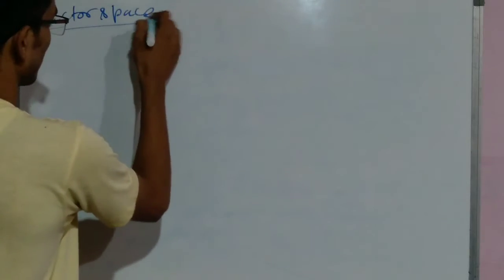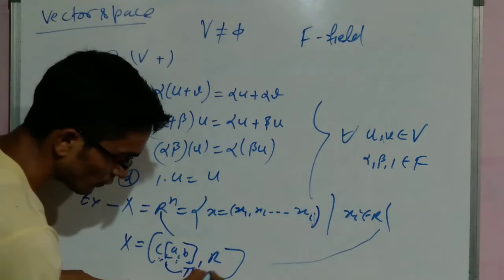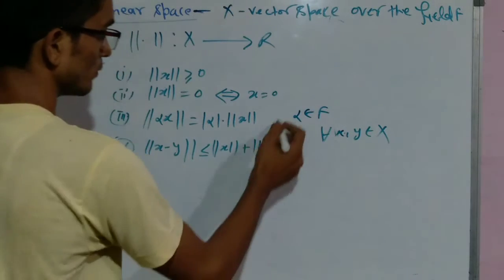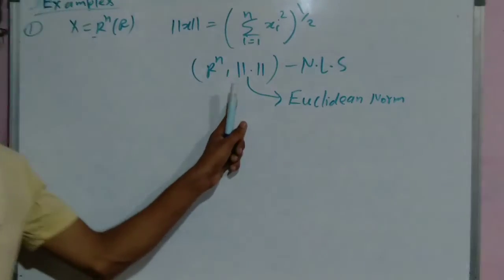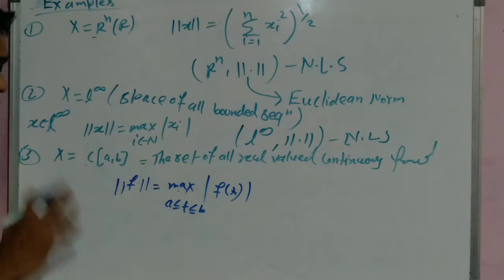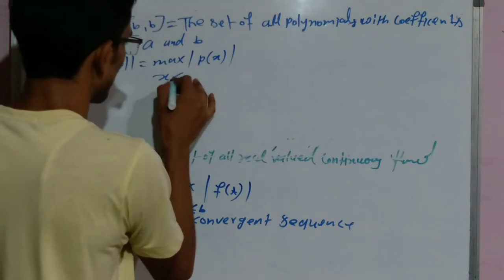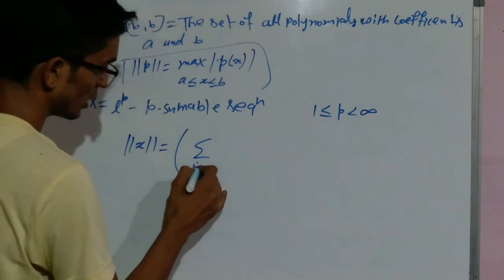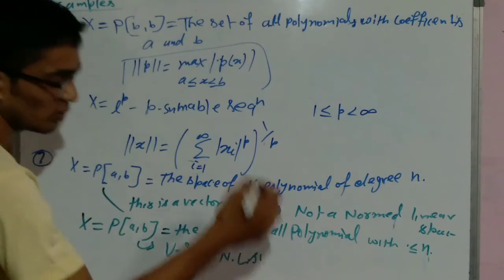Normed Linear Space and Examples in functional analysis